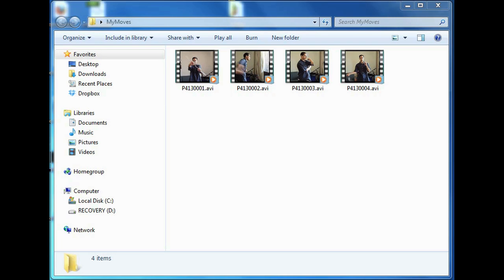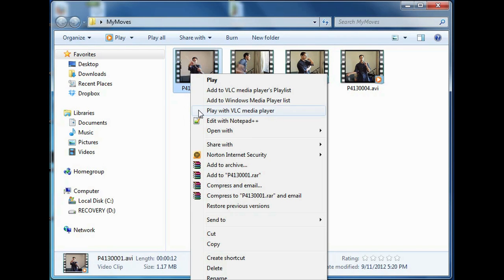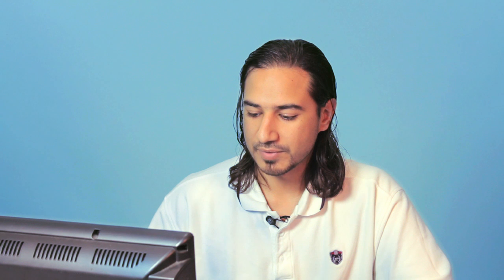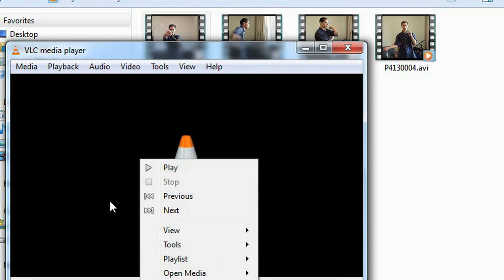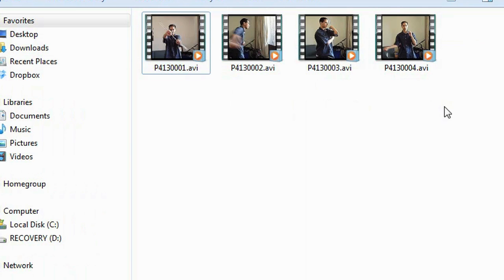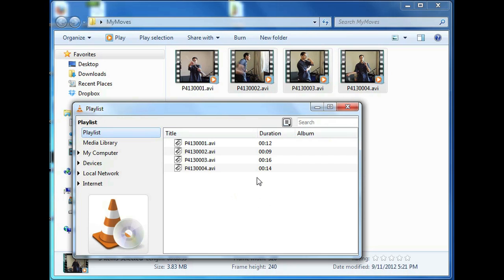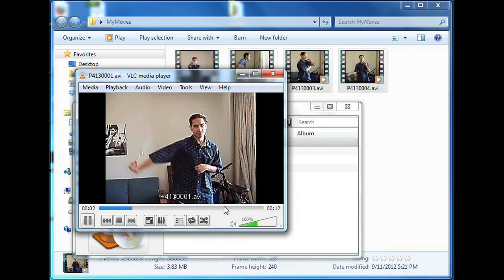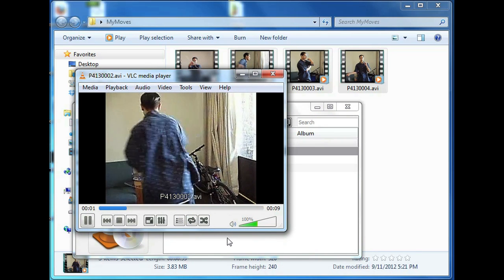How to Play Multiple Videos in VLC : Computer Programming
VLC Media Player is a very powerful video/music playing program designed for all operating systems. Play multiple videos in VLC Media Player with help from a well-versed app designer and Web developer in this free video clip.